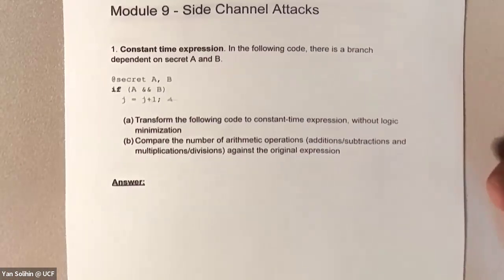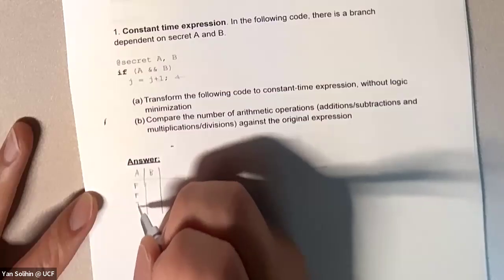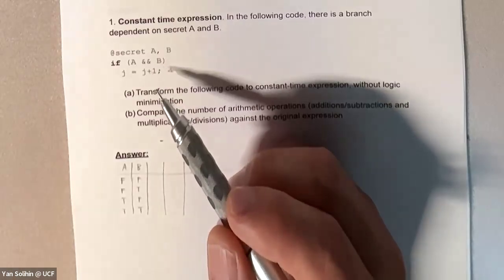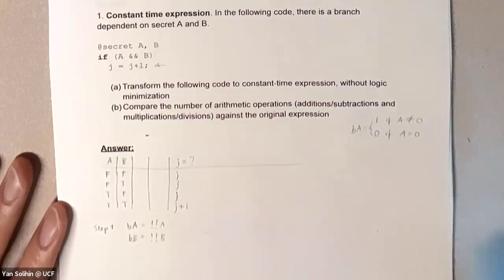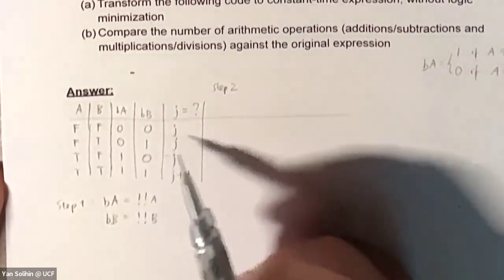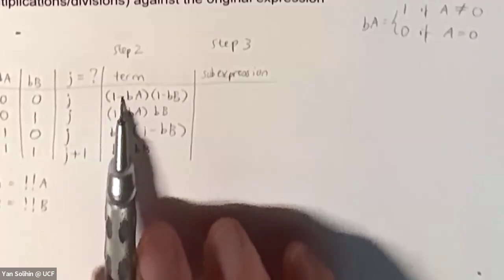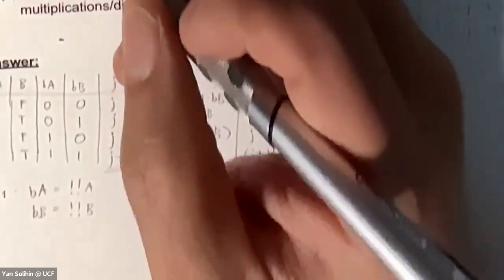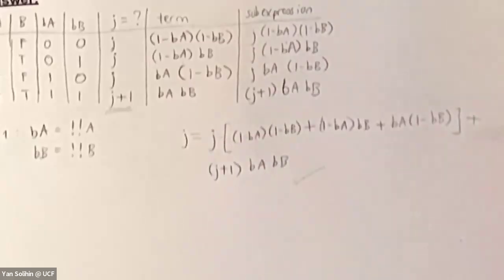Side Channel: Constant time expression 1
CDA 5220 - example question from the problem book